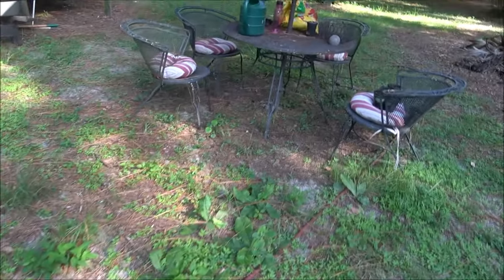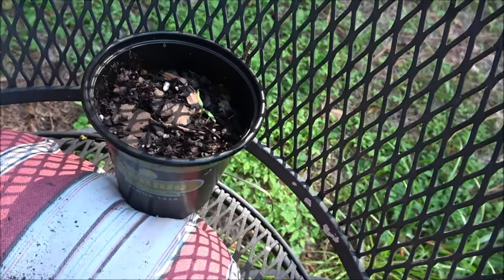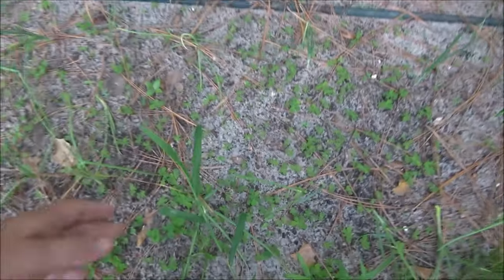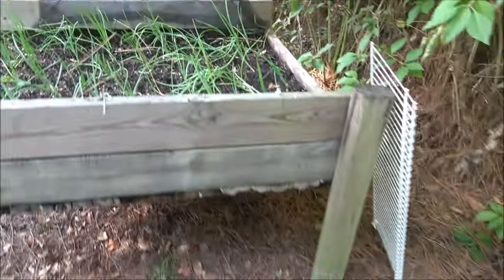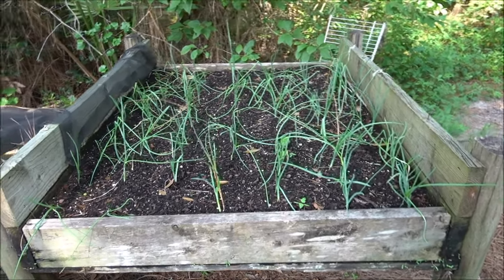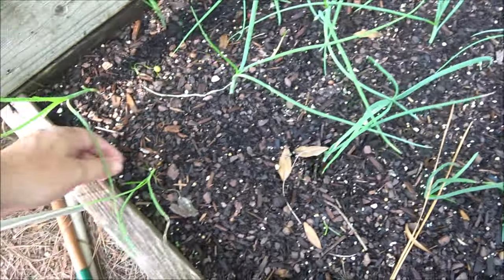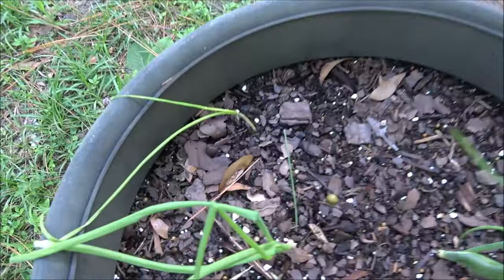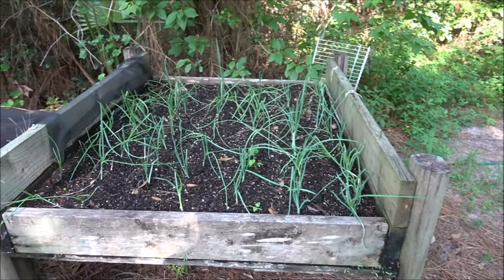Onion Garden Week 3 Update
Onions are looking great, the tomatos however are not doing so well.